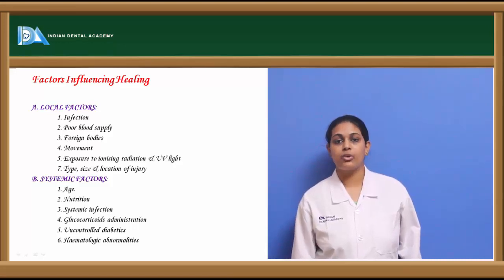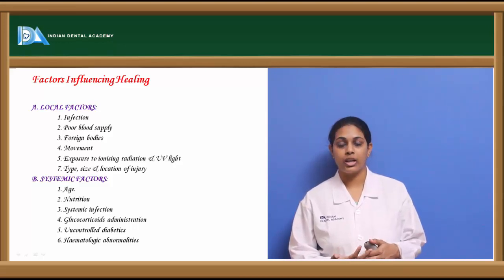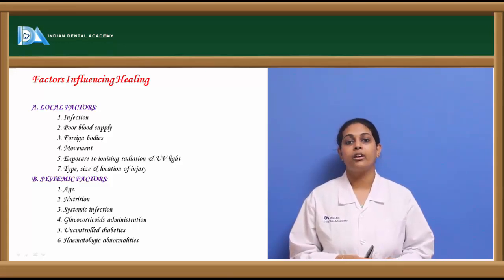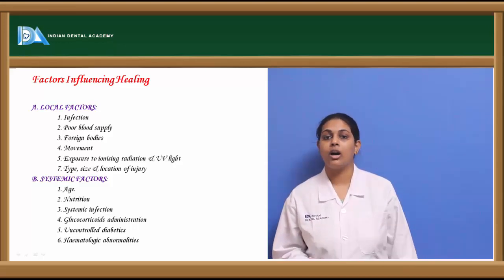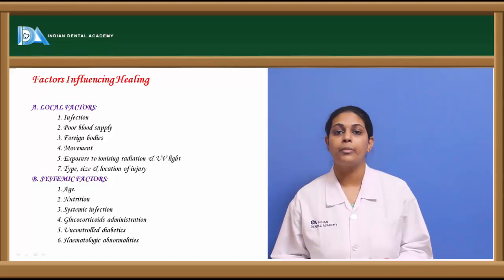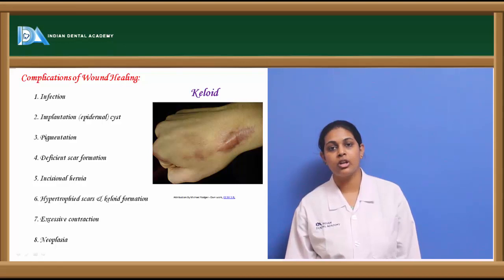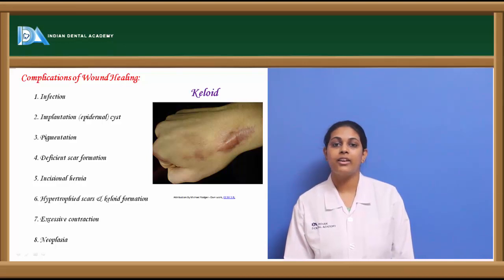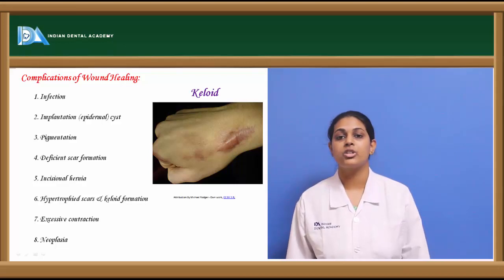Fracture healing | General Pathology | Indian Dental Academy